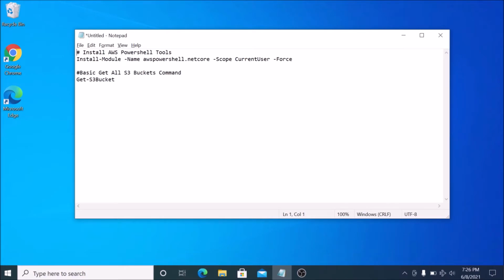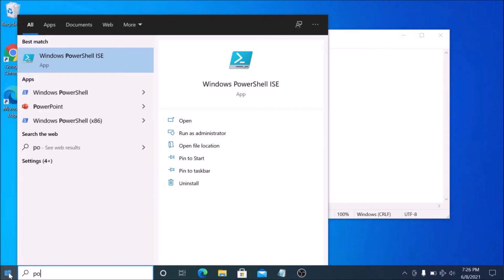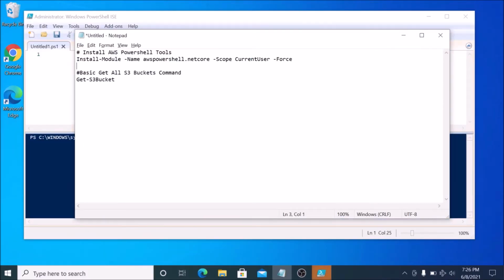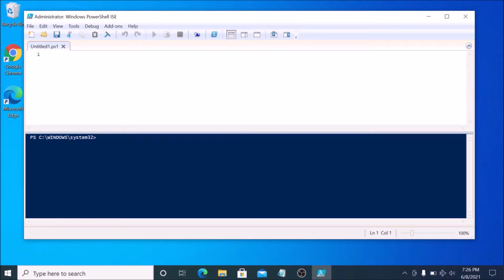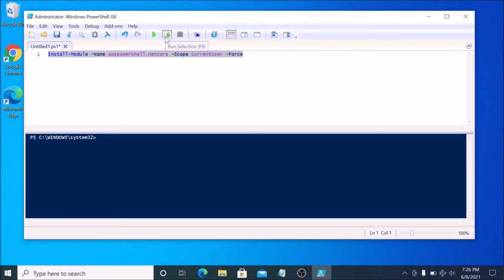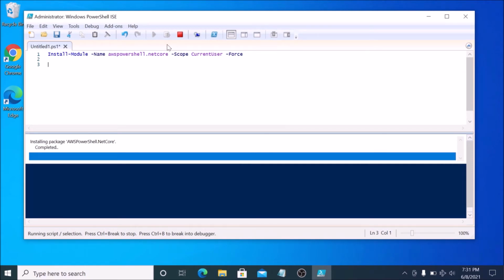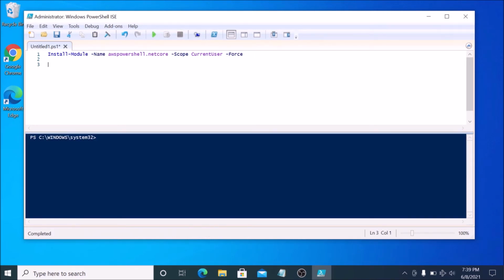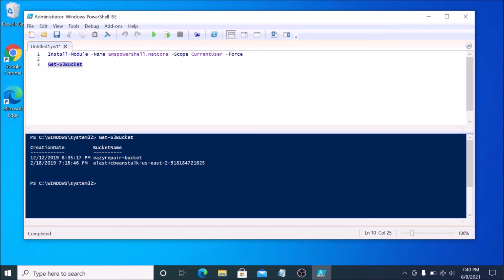How to install AWS Powershell Tools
Quick video showing you how to install and run your first AWS Powershell Tools Command.

Powershell Command 1:
Install-Module -Name awspowershell.netcore -Scope CurrentUser -Force

Powershell Command 2:
Get-S3Bucket